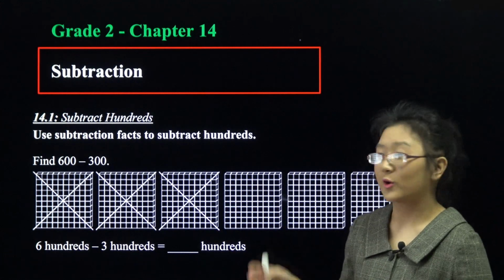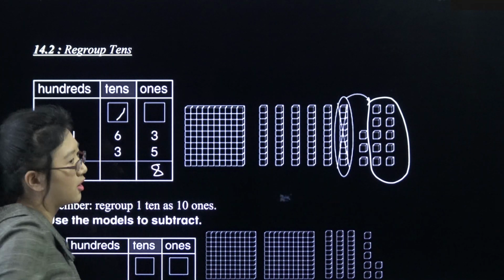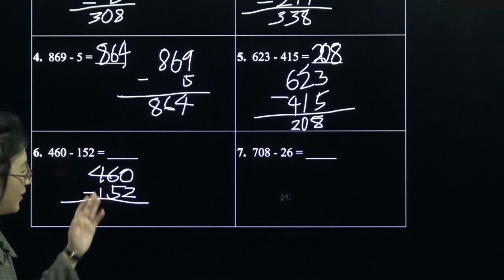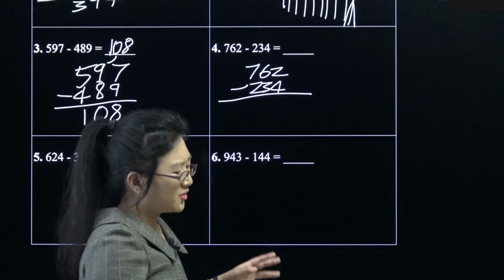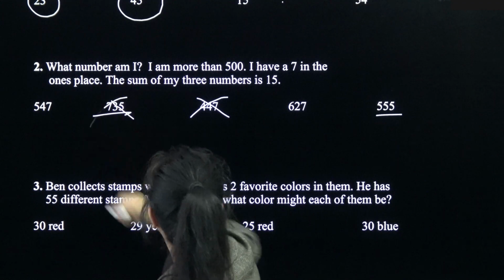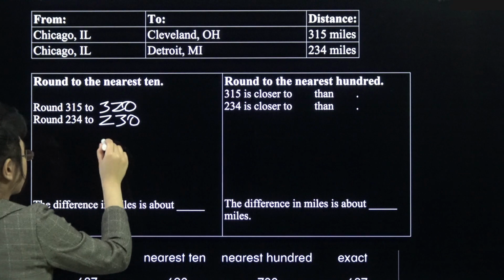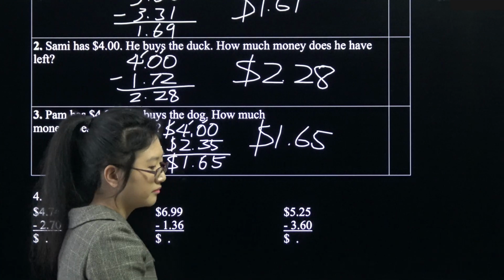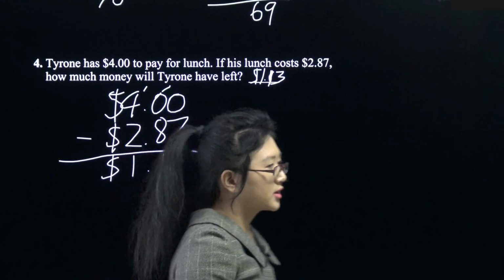Math 2 Chapter 14